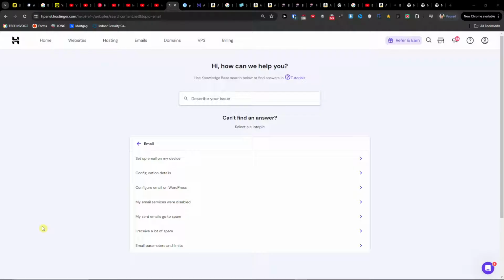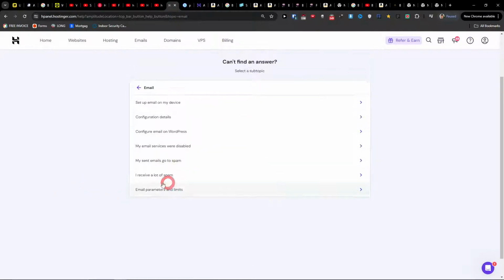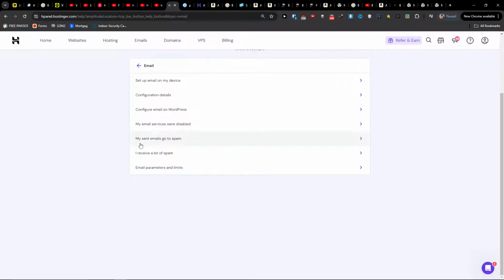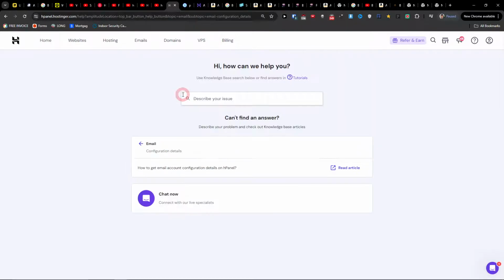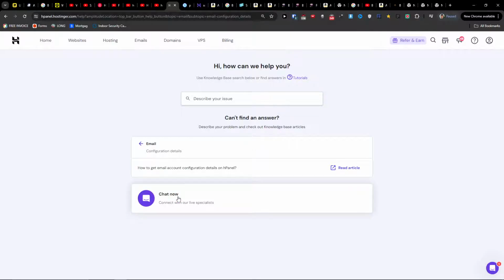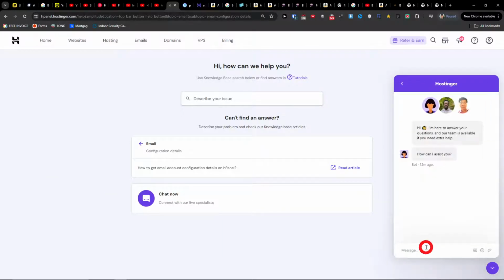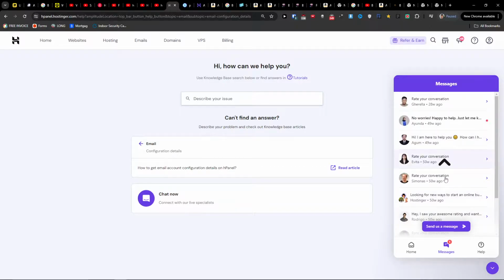Hostinger Email Not Working/Sending Recieving How To Fix